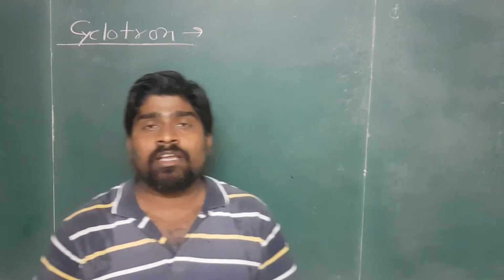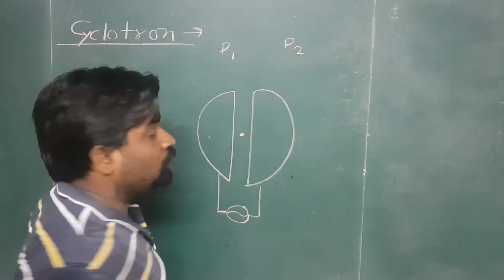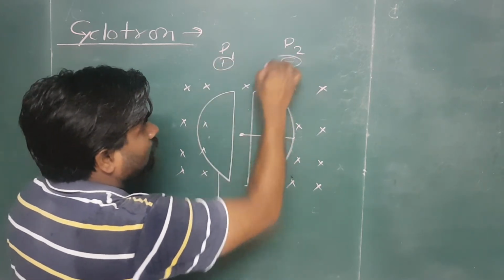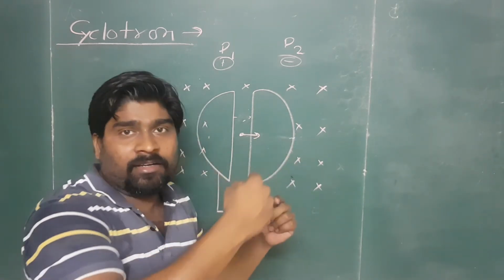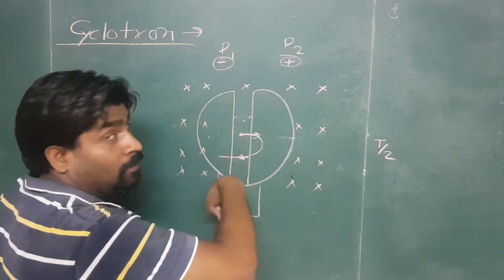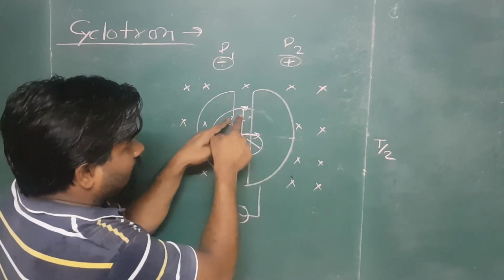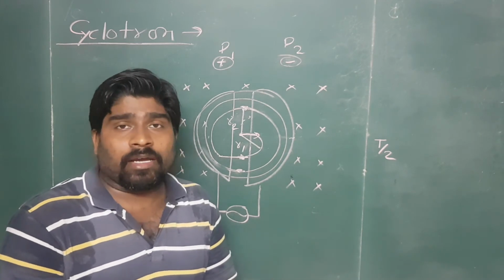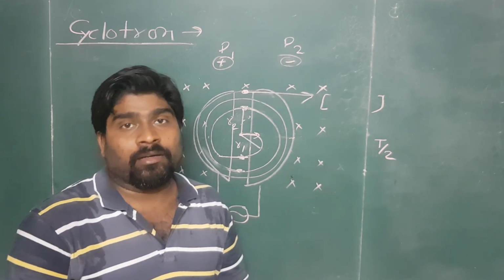13 June 2020